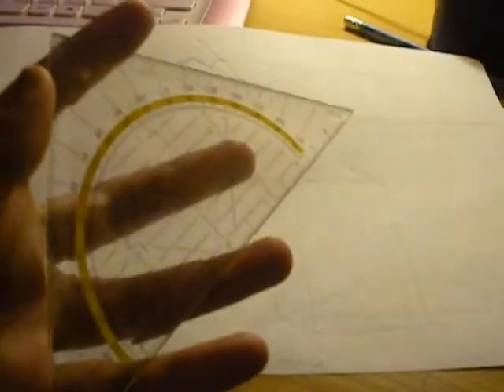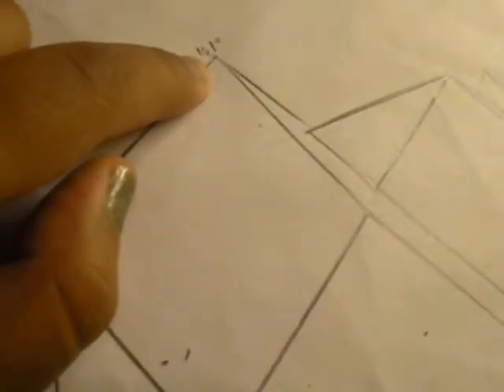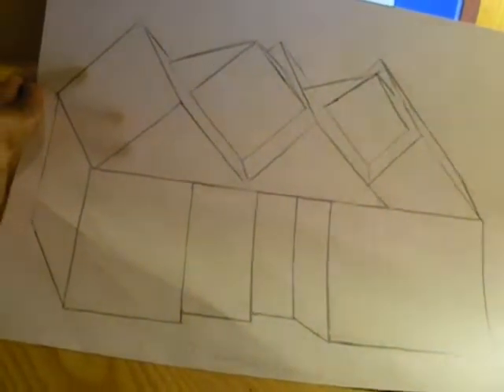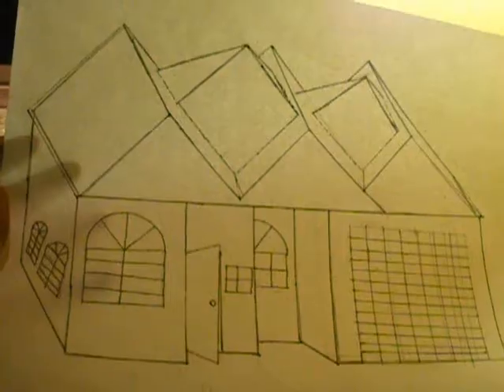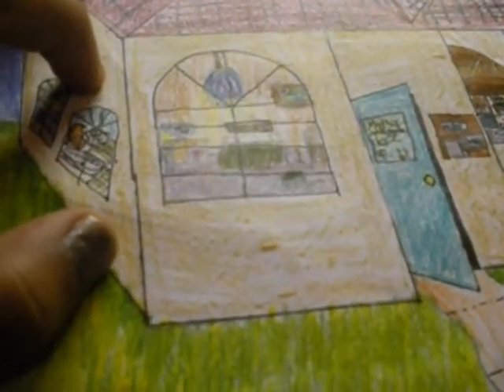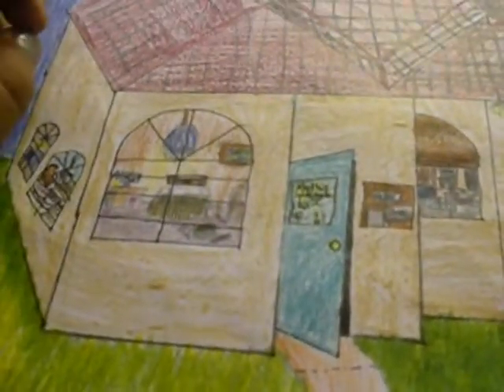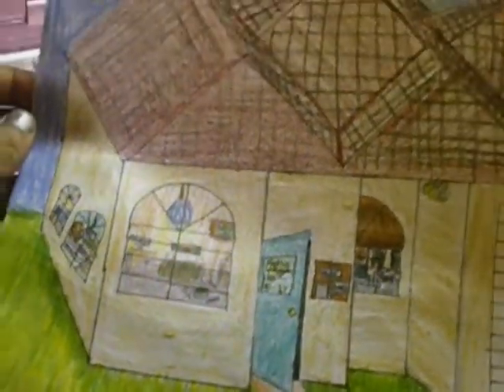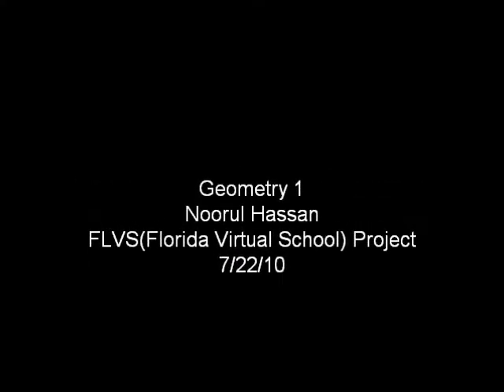1_11 FLVS Geometry Project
Mrs. Driesen, here is the project. This is a very long story. It is for a online school called Florida Virtual School, and I couldn't seem to be able to upload it onto the assignments page. So I decided to put it here.